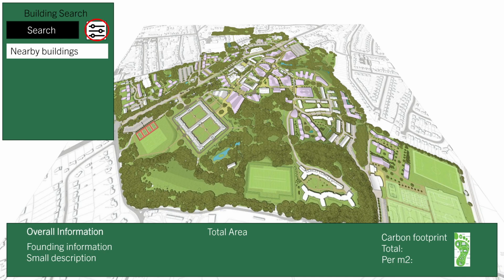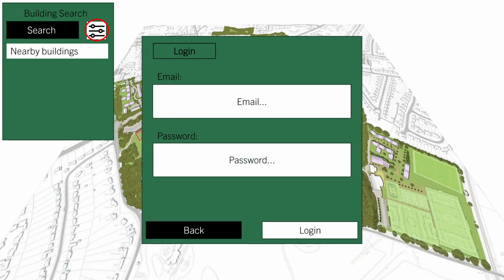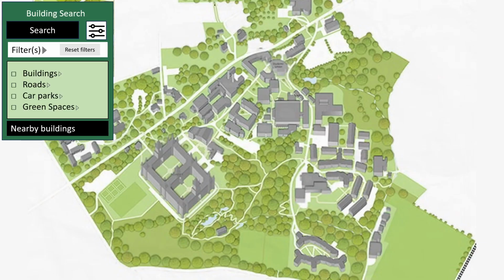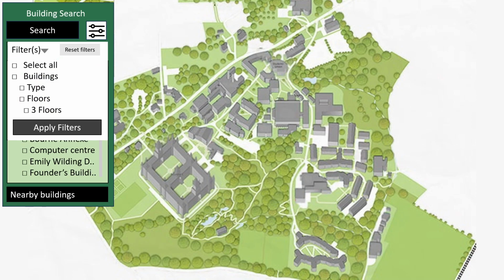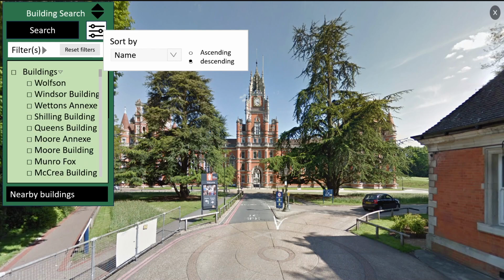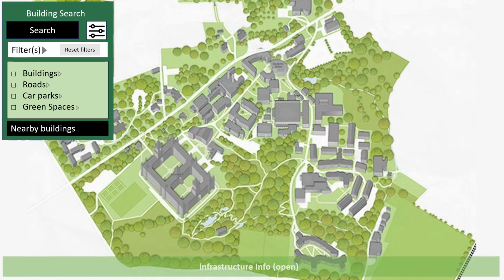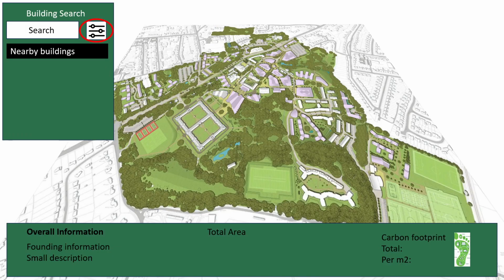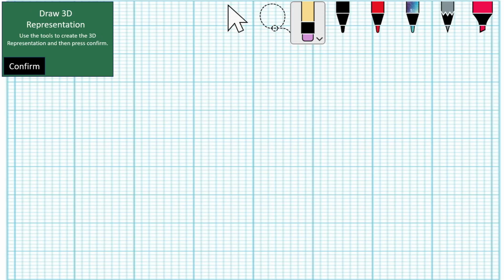Storyboard - User Interaction User-Centred Design